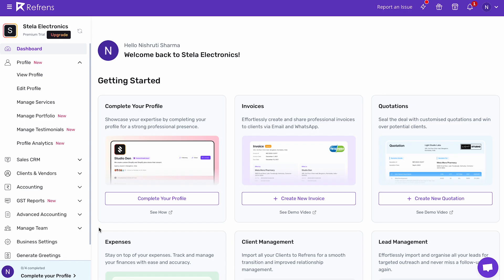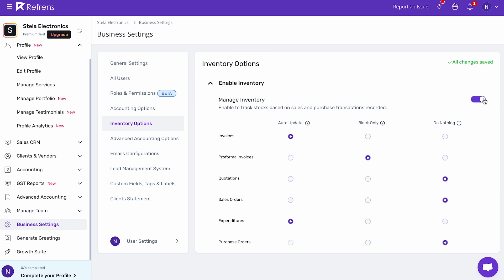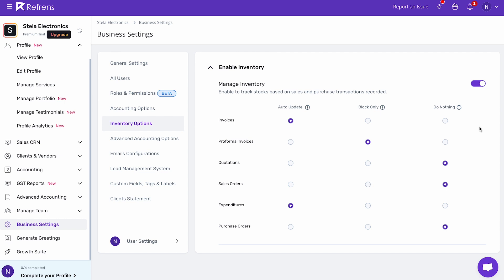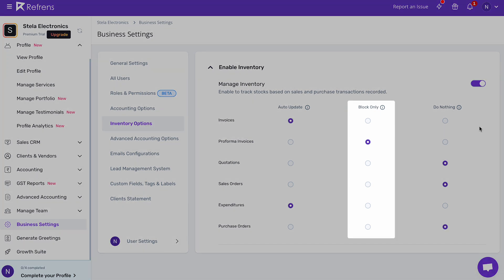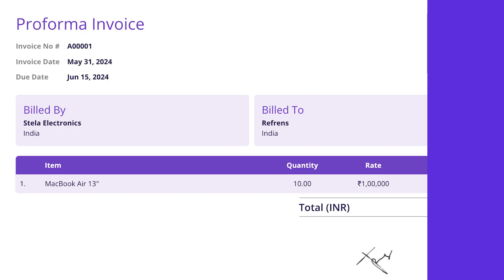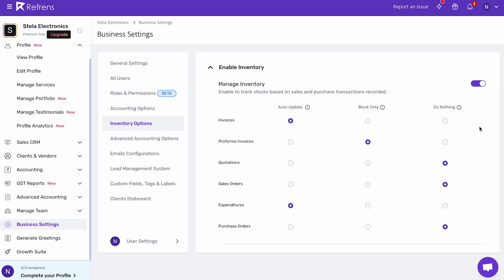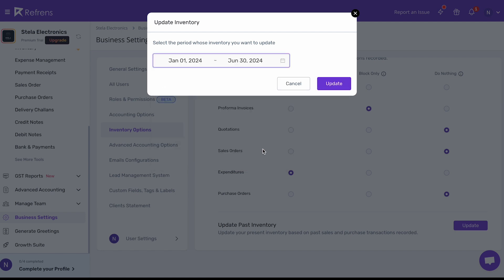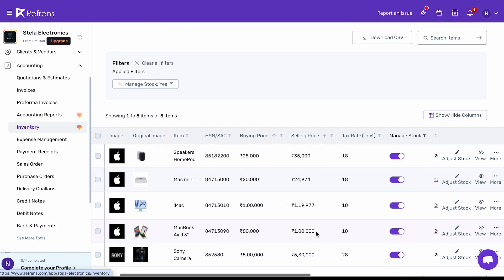How to Update Inventory Automatically on Refrens?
In this video, we will see how you can automate your inventory management every time you create an invoice or record your expenses.

More on Inventory Management on Refrens